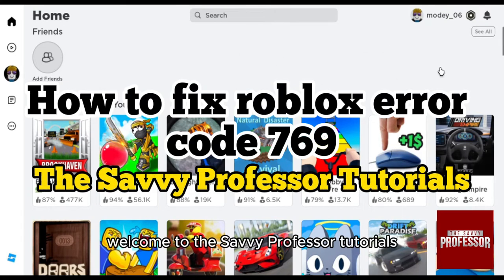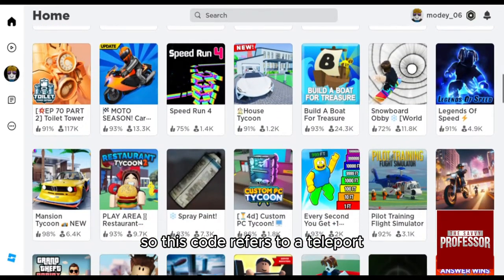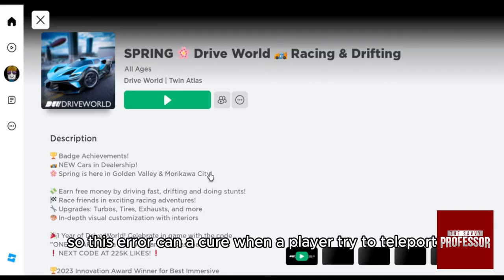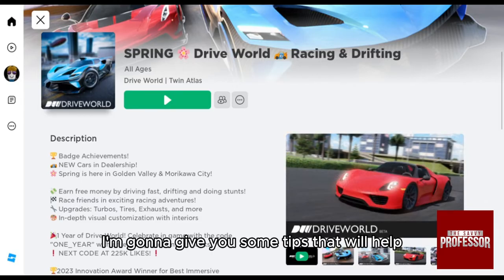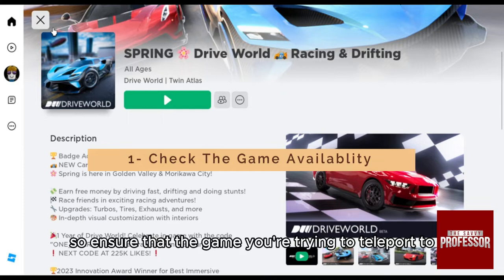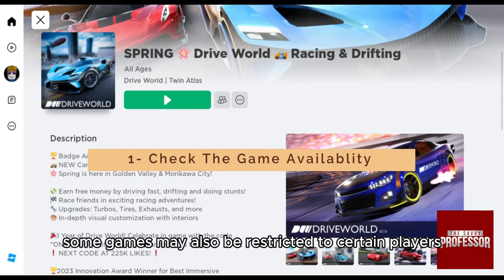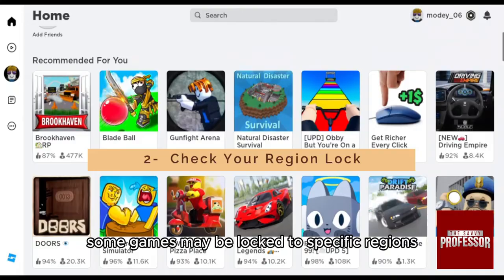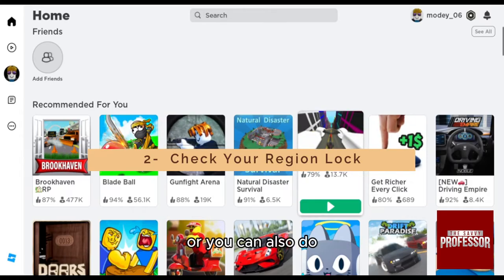How To Fix Roblox Error Code 769 (How To Get Rid Of Roblox Error Code 769)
How To Fix Roblox Error Code 769 (How To Get Rid Of Roblox Error Code 769). In this video tutorial I will show you how to fix Roblox error code 769.